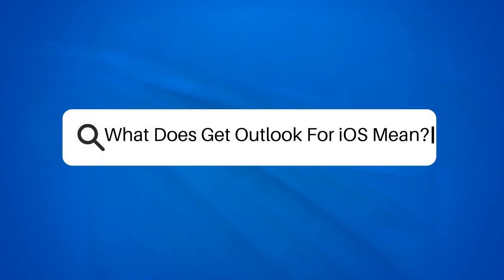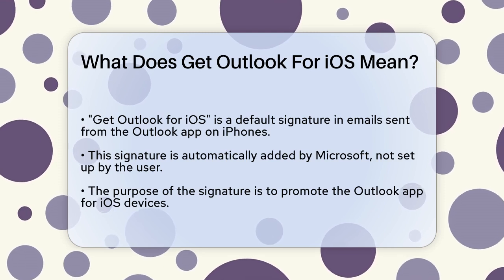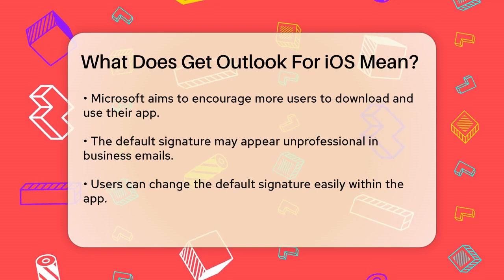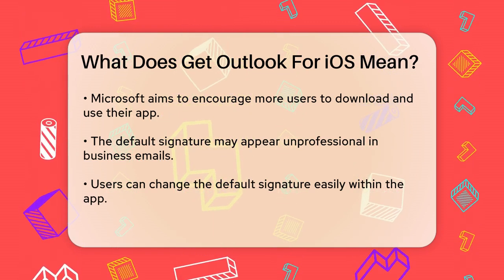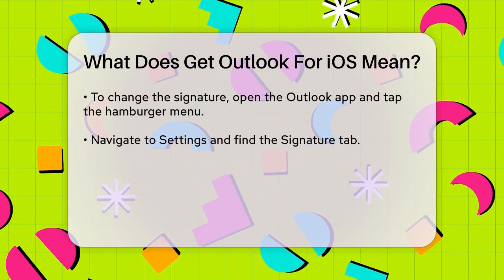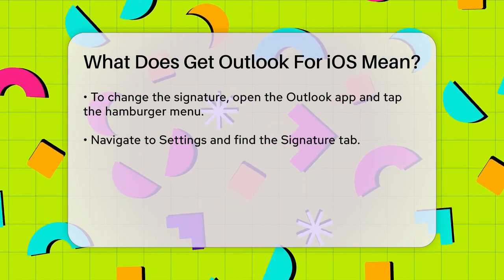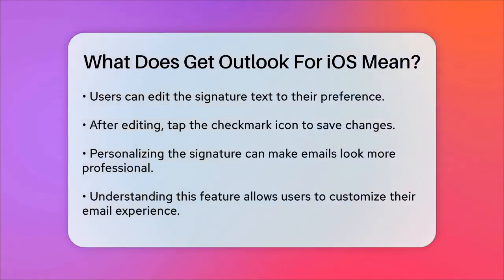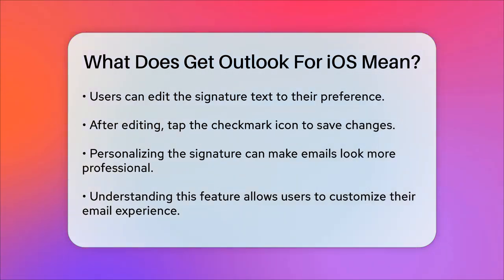What Does Get Outlook For iOS Mean? - TheEmailToolbox.com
What Does Get Outlook For iOS Mean? Have you noticed the "Get Outlook for iOS" signature at the end of your emails while using the Microsoft Outlook app? In this video, we’ll clarify what this signature means and why it appears automatically in your emails. We’ll discuss the purpose behind this default signature and how it serves as a promotional tool for Microsoft. If you’re concerned about maintaining a professional appearance in your correspondence, we’ll provide you with a simple guide on how to change this signature to something that better reflects your style or business needs.

Many users may not realize that this signature can be customized, allowing you to take control of your email communication. We’ll walk you through the steps to edit your signature directly in the Outlook app, ensuring that your emails are personalized and aligned with your professional image.

Whether you’re sending emails for work or personal use, having the right signature can make a difference.